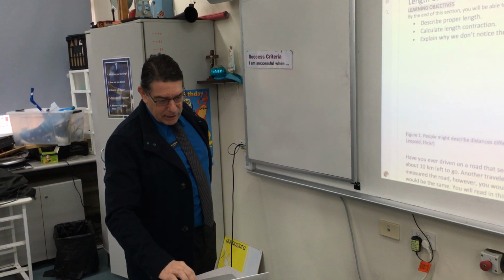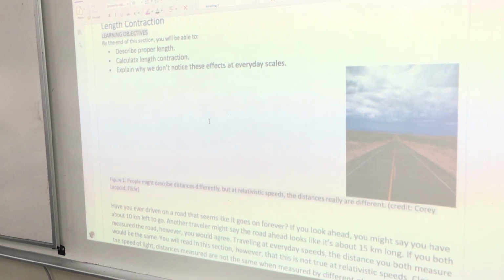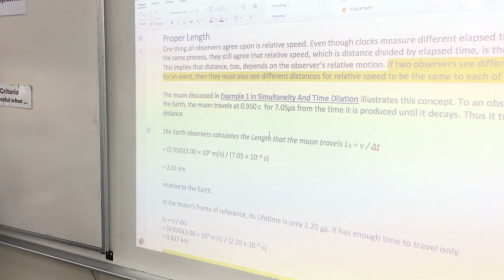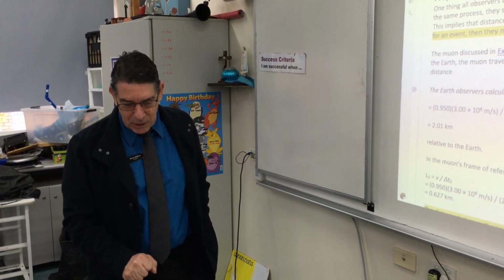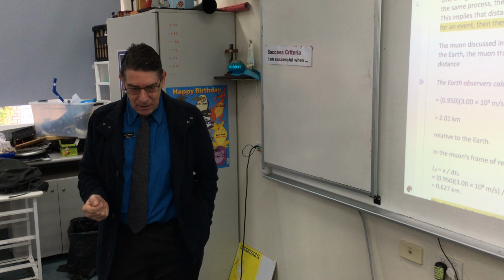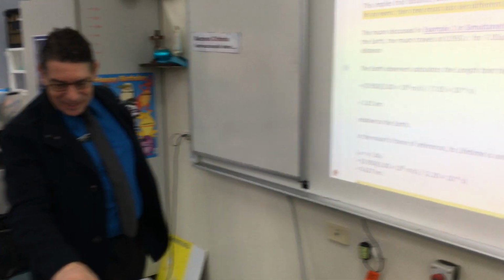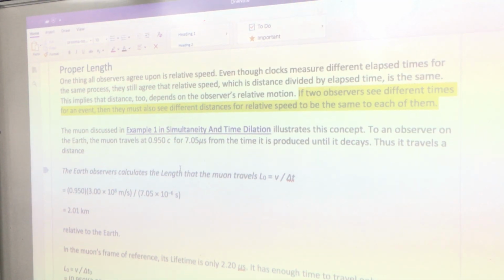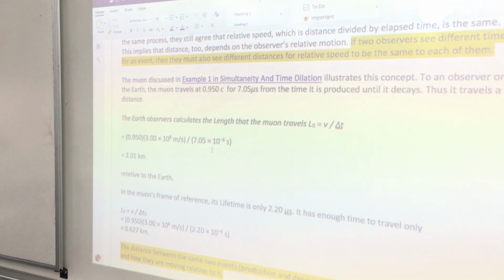12 Physics Relativity Pt2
Servite Science teacher - Mr Bruce Wilkins talks about relativity.